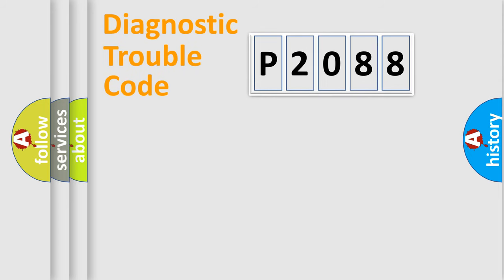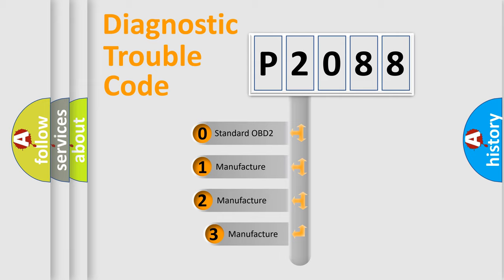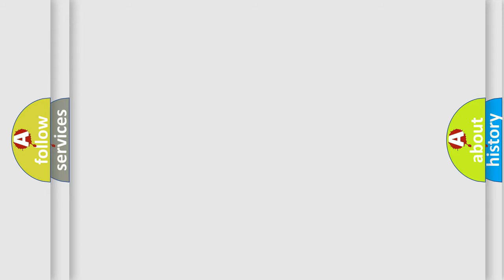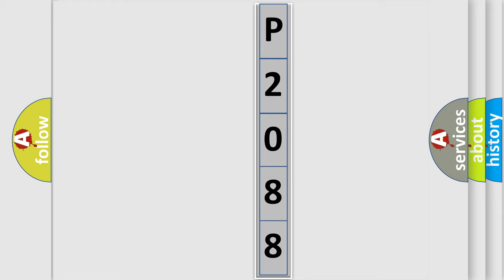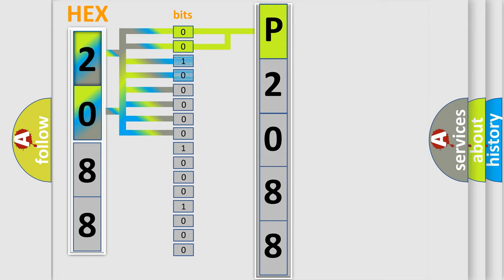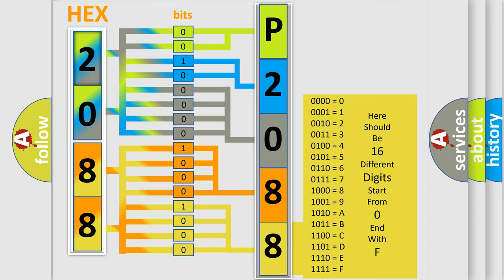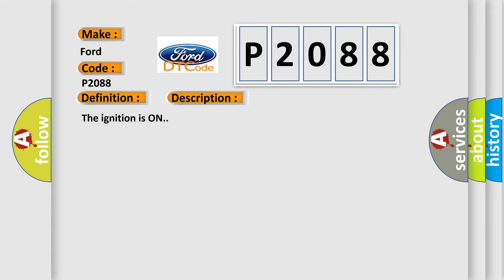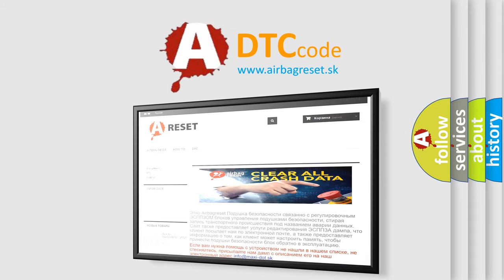DTC Ford P2088 Short Explanation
Contents:
0:21 Basic DTC analysis according to OBD2 protocol standard.
1:48 Insight into programming
2:58 A diagnostically understandable description of the Diagnostic Trouble Code
3:05 Basic error definition

Make:
Ford
Code:
P2088
Definition:
Steering Wheel Torque Input Sensor
Description:
The ignition is ON.
Cause:
The PSCM detects a short to ground,short to voltage,or an open or high resistance on any of the torque sensor circuits.